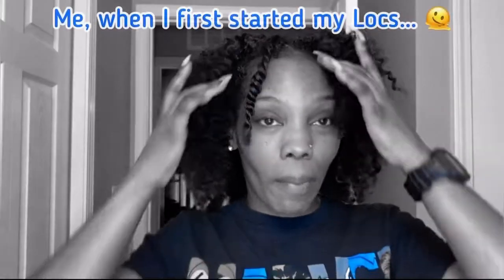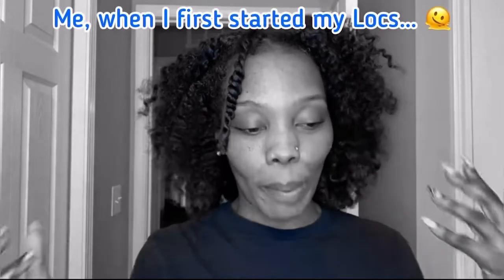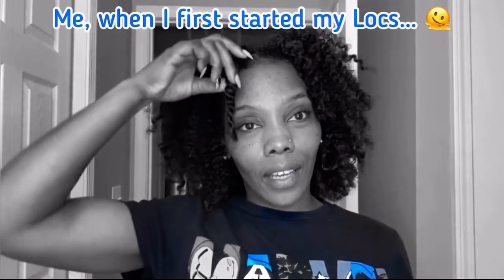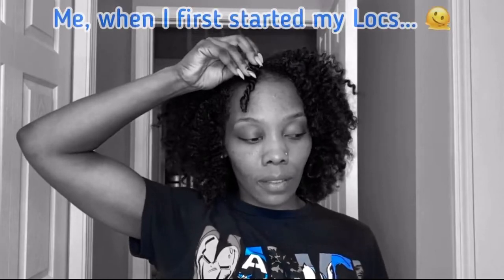1-3 Month Loc Update | First Retwist, Frizz, Budding, Shrinkage & More! Pics & Video + Loc Count 🤗